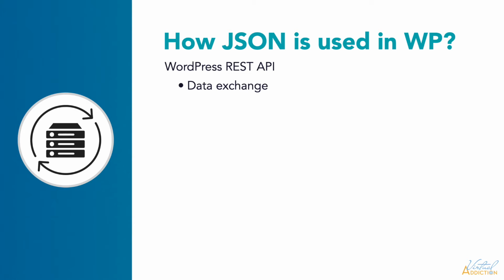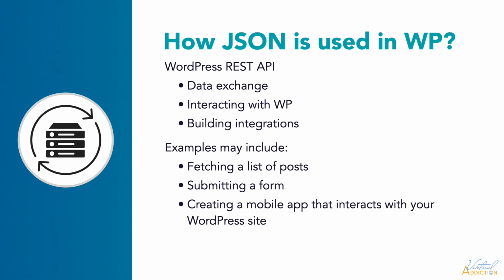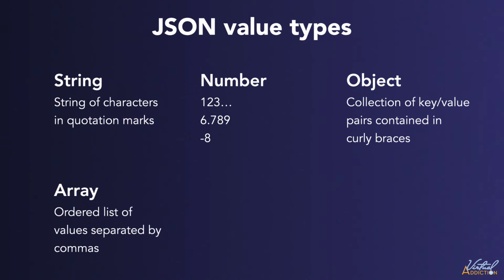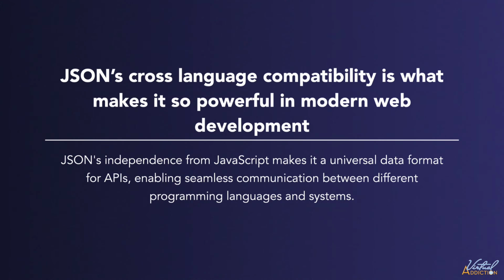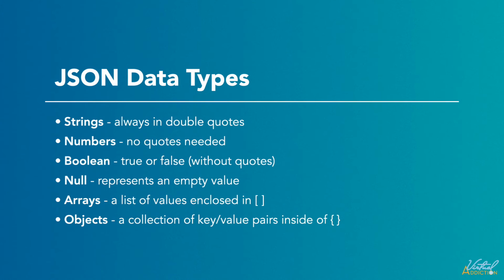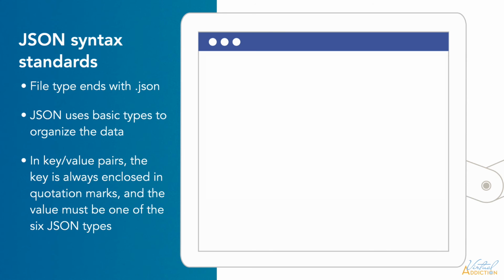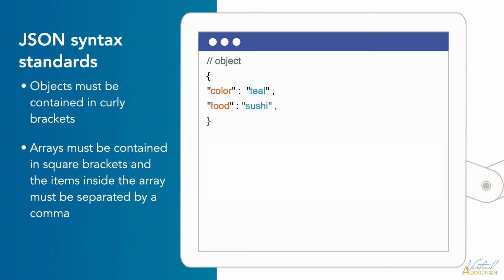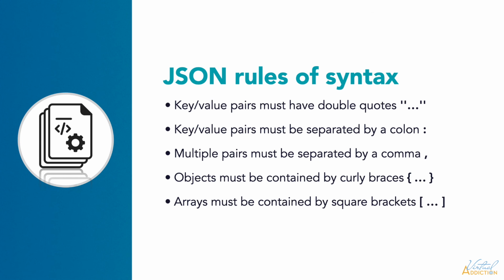Mastering JSON in WordPress: REST API & Theme.json Explained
Ready to take your WordPress development skills to the next level? In this video, we dive into how JSON (JavaScript Object Notation) is used in WordPress, from the REST API to the theme.json file. Learn how JSON enables seamless data exchange, helps configure themes and plugins, and powers integrations with mobile apps and external systems.

We'll cover:
✅ How the WordPress REST API uses JSON for communication
✅ The structure and syntax of JSON (key-value pairs, arrays, objects)
✅ Best practices for writing JSON in WordPress
✅ How to format JSON correctly for readability and efficiency

Whether you're building a custom theme, a plugin, or integrating WordPress with other platforms, understanding JSON is essential. Watch now and start leveraging JSON in your WordPress projects!